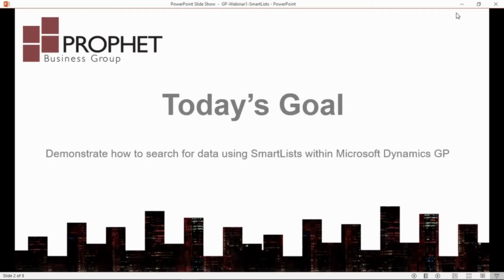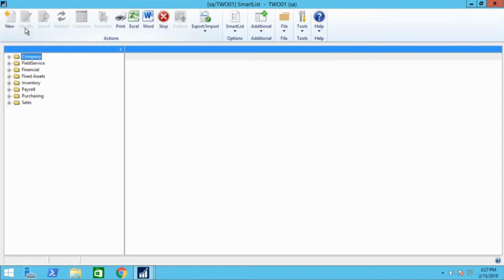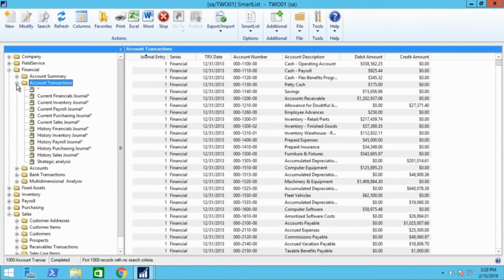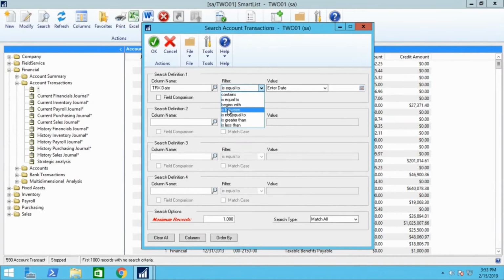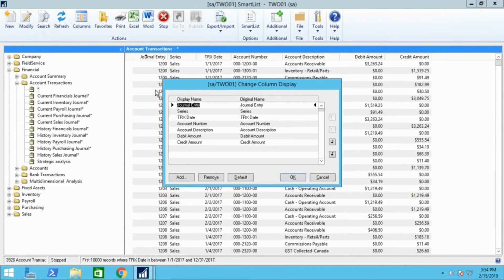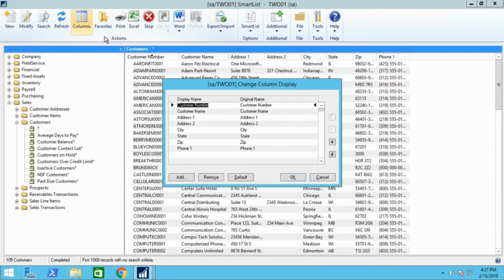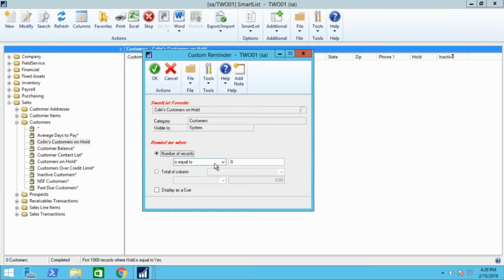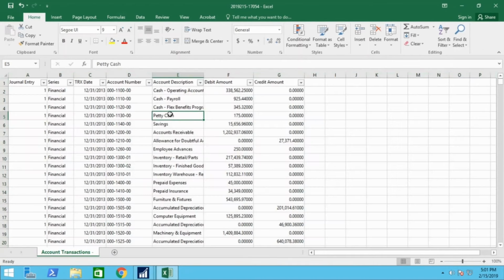[Smartlists in GP] - Microsoft Dynamics GP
In this webinar you’ll learn how to use existing Smartlists, add new columns, apply filters, save modifications, export to Excel, and create reminders.